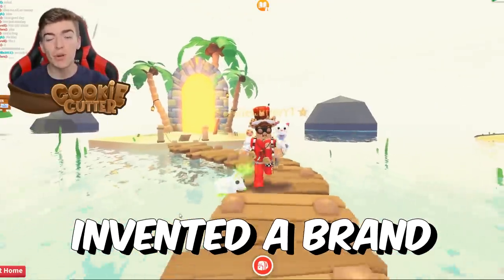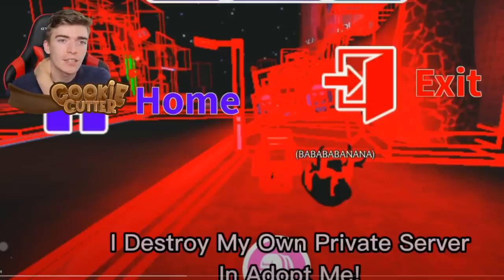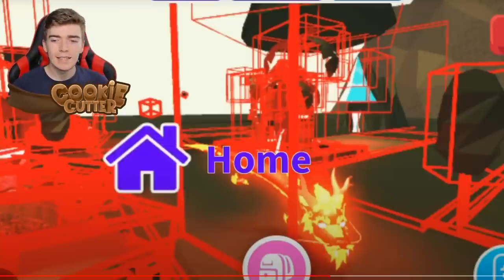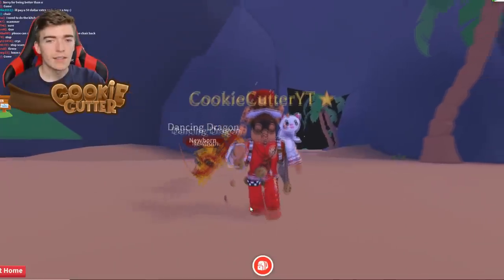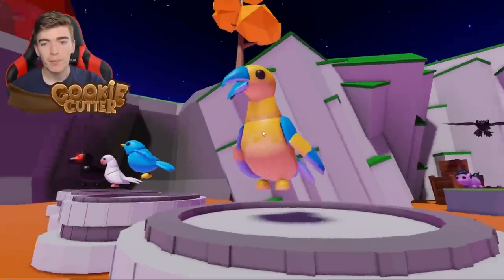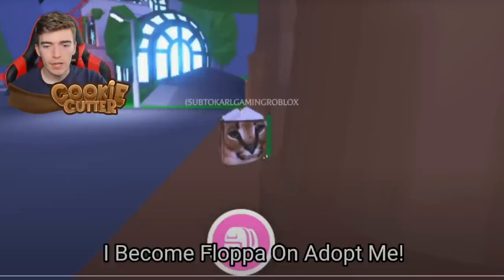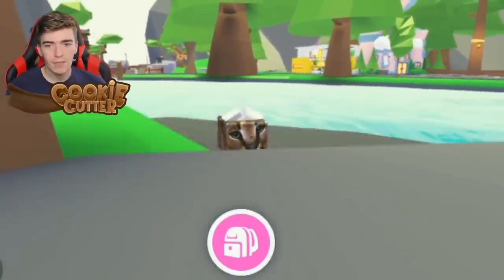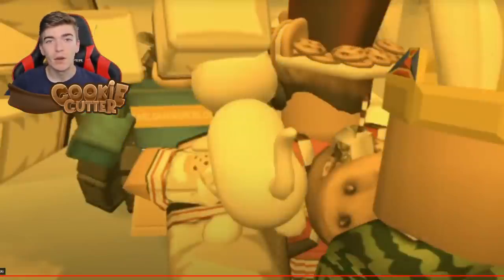NEW Adopt Me Pets Created BY HACKERS!? Roblox Adopt Me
NEW Adopt Me Pets Created BY HACKERS!? Roblox Adopt Me🌟Use star code "CANDY" when buying robux, premium or roblox gift cards